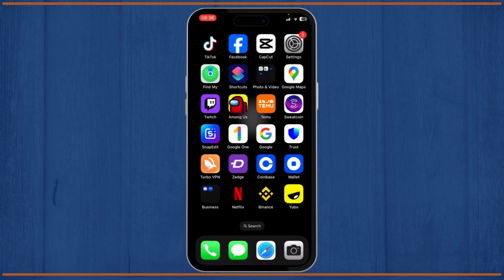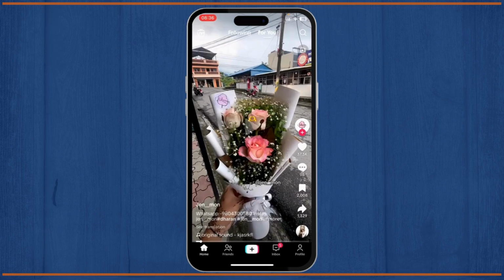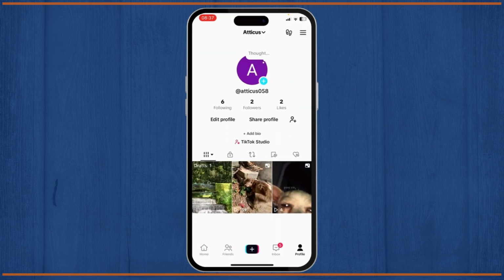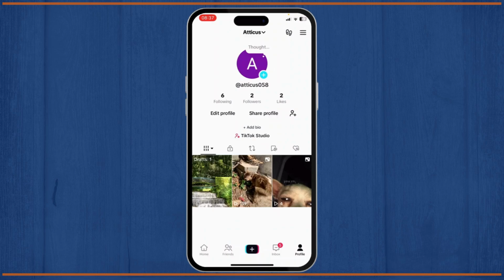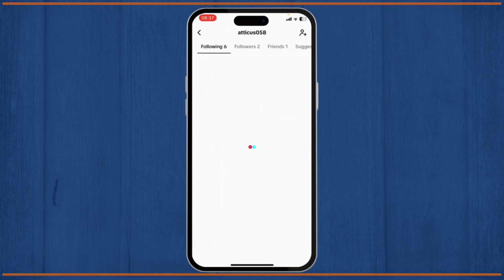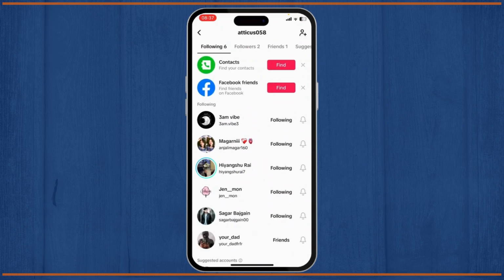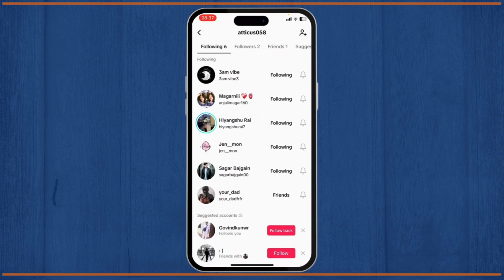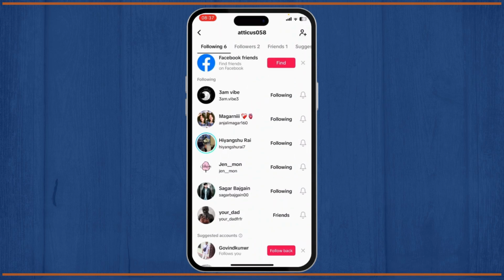How to See the List of people you are Following on TikTok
Learn how to easily see the list of people you are following on TikTok with this step-by-step tutorial. Whether you want to review your connections or manage your TikTok following, this video has got you covered!

In this video, you'll discover how to view the list of people you are following on TikTok. We'll also touch on how to hide your following list if needed, giving you complete control over your TikTok privacy settings.

Timestamps:
0:00 Introduction
0:20 Step 1: Accessing Your Following List
0:45 Step 2: Viewing and Managing Followers